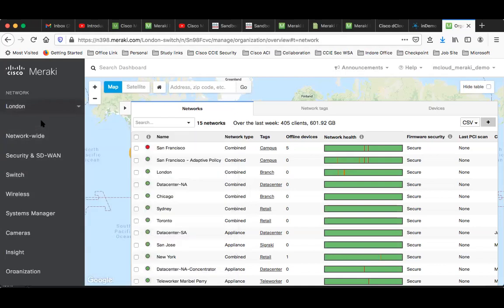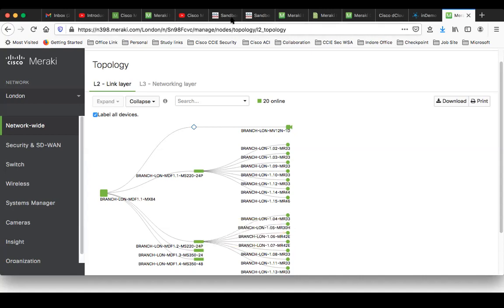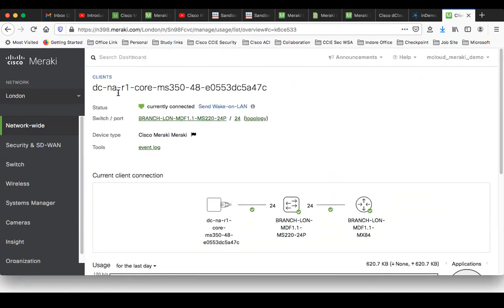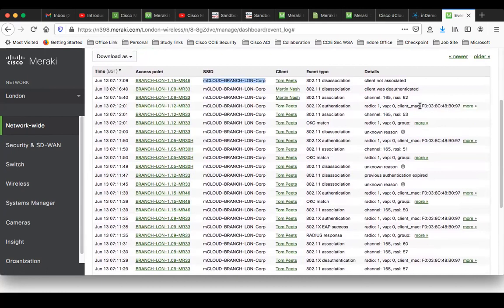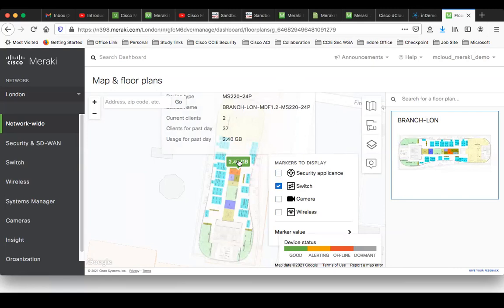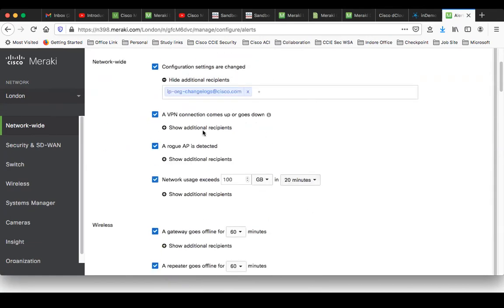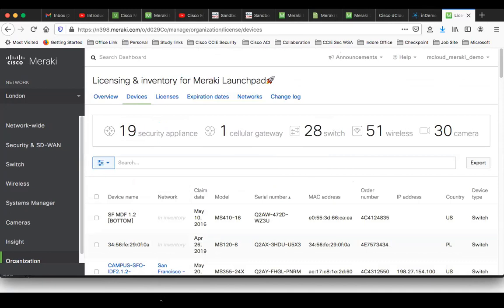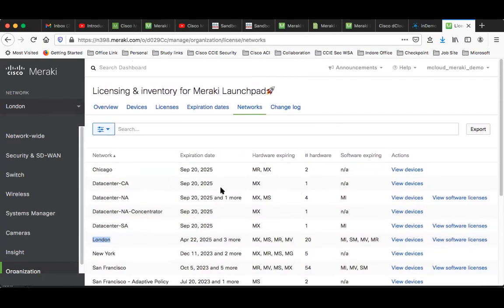Meraki Introduction full video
Networkers Champ uploaded an video on Meraki Introduction